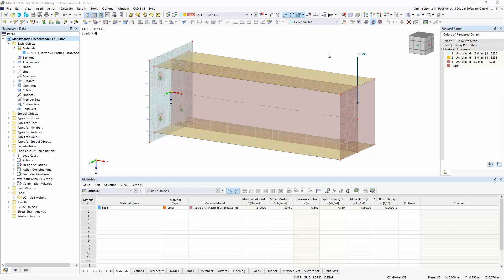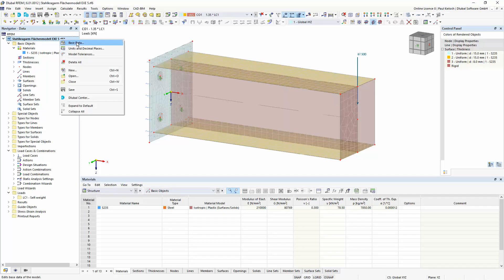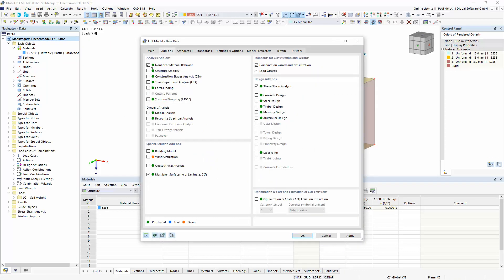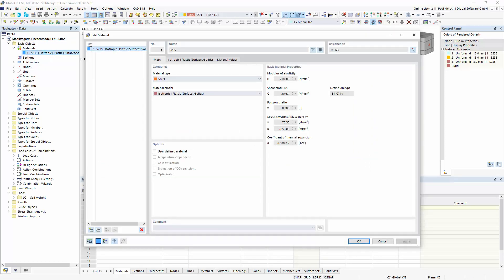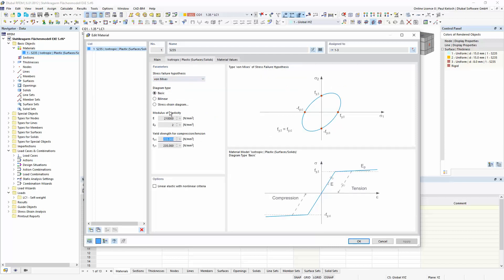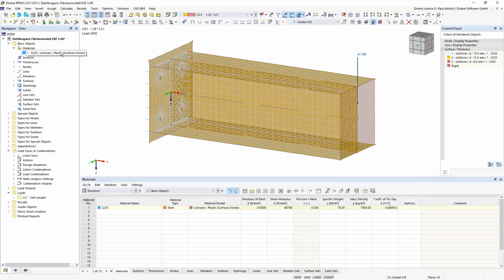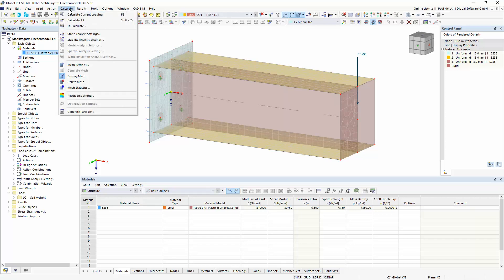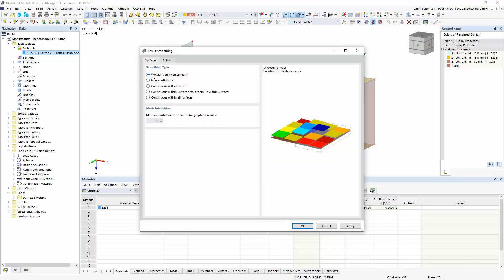Steel Surface Model with Plastic Material Behavior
In this example, there is a stress analysis performed with the consideration of a plastic material model.
For this, the “NonLinear Material Behavior” add-on has been activated. The surfaces have an isotropic plastic material model assigned. The results should be displaced with the “Constant on Mesh Elements” option.